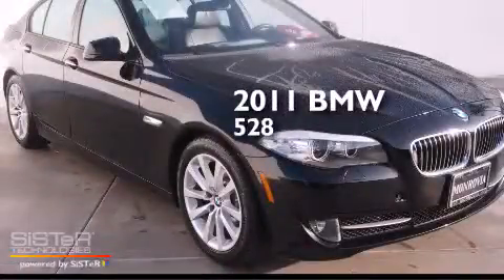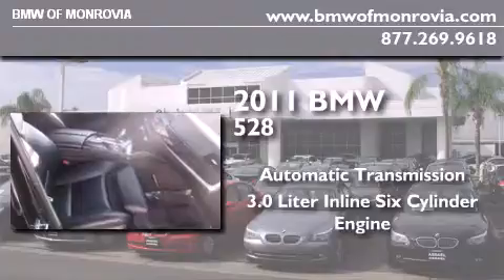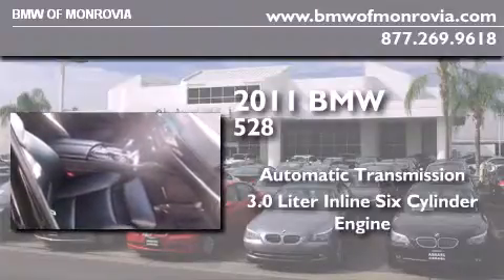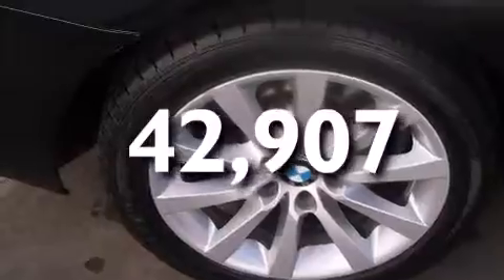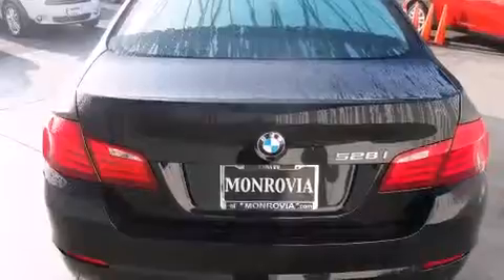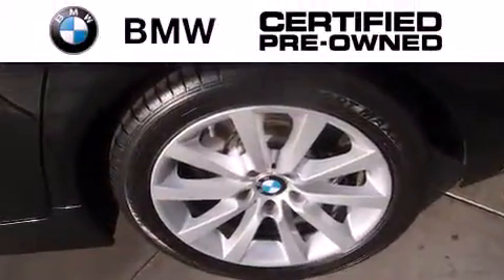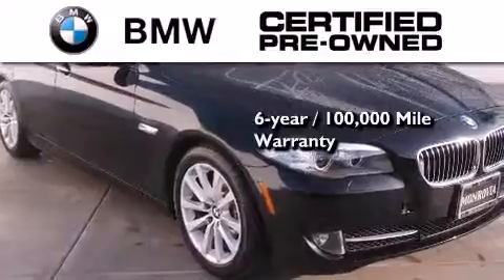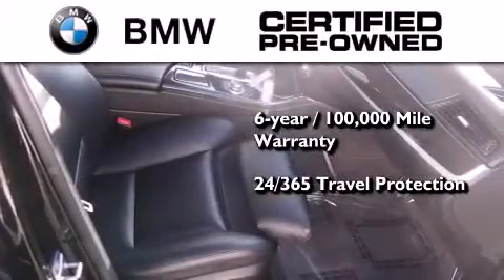2011 BMW 528i Sedan Certified Monrovia CA 91016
We've been honored to serve the Monrovia CA area , we promise that your experience at our dealership will exceed your expectations ! Year : 2011 Make : BMW Model : 528i Sedan Engine : 3.0L I-6 cyl Trans . : Automatic Exterior : Jet Black Miles : 42,907 Interior : Black BMW of Monrovia 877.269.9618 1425 S. Mountain Ave. Monrovia , CA 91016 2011 BMW 528i Sedan Monrovia CA